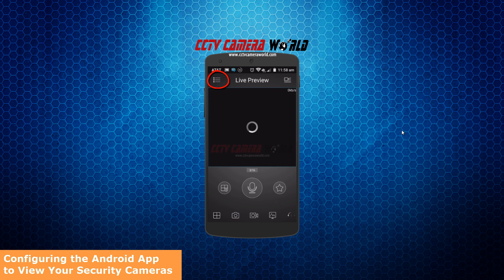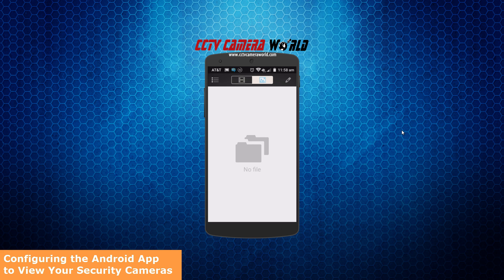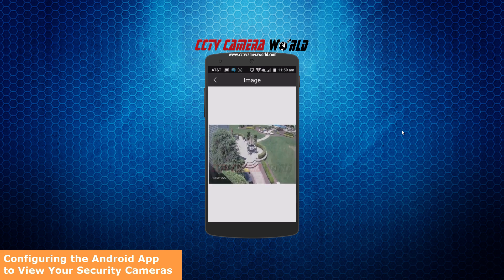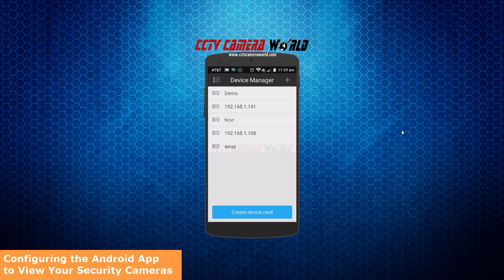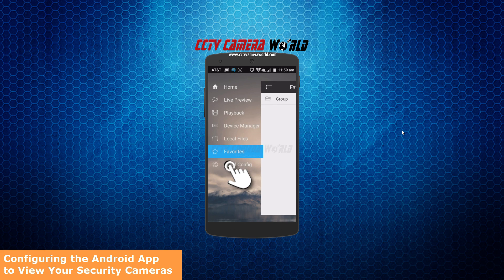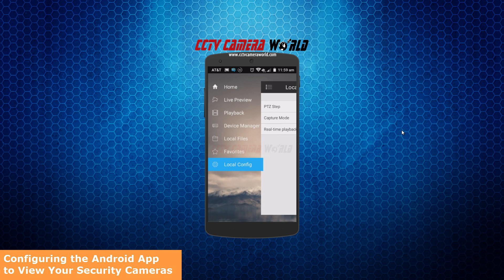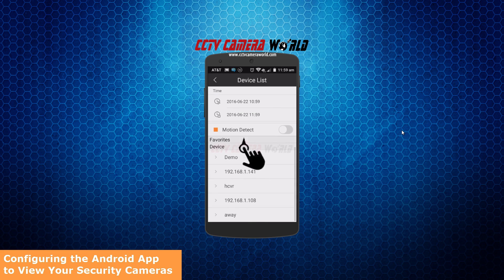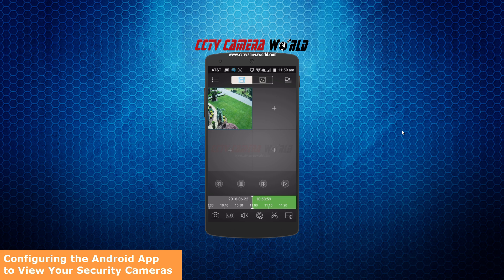Using Android Phone and Tablets to View your Security Camera System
CCTV Camera World demonstrates how to use the Android App to View your Security Camera System remotely from anywhere in the world. As long as your camera system is connected to the internet, our DVR or NVR systems can be reviewed remotely over the web. This step by step guide will show you how to enter credentials for your camera system in to the App and view it online.